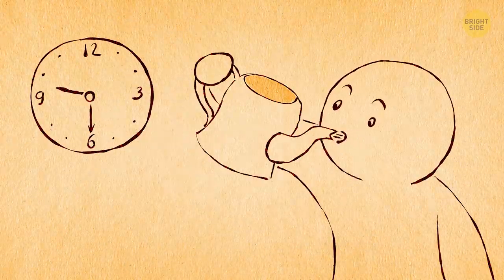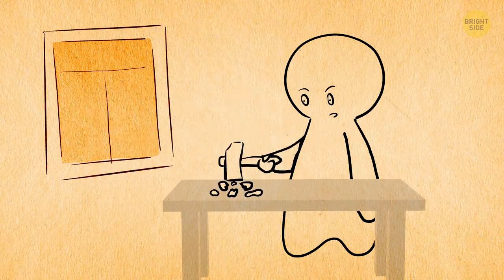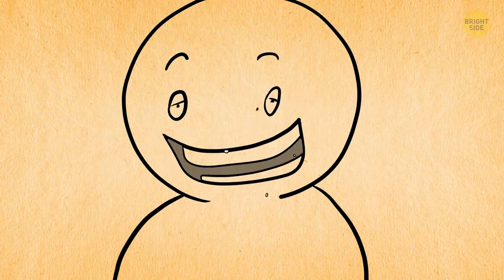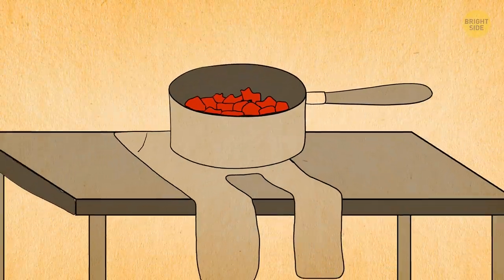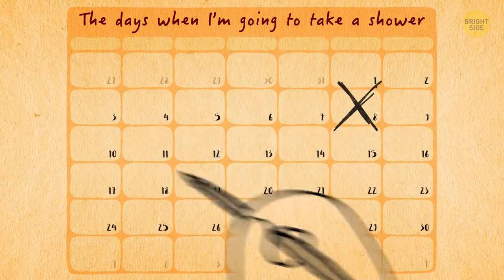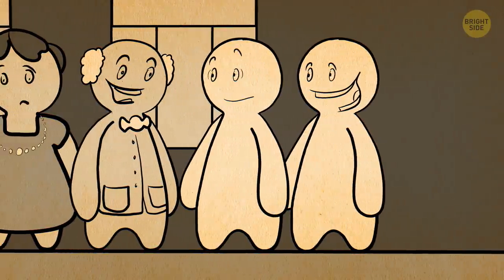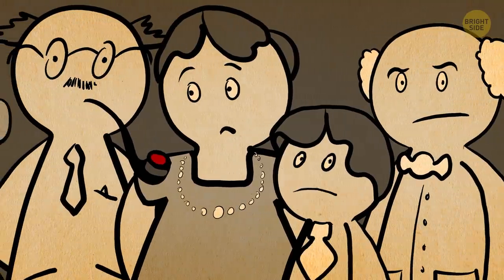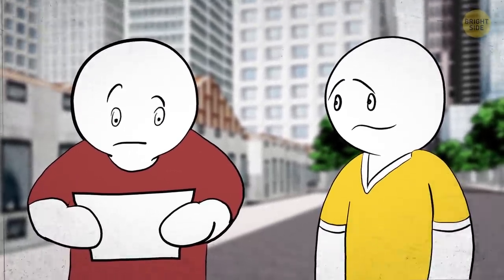What Your Life Would Be Like in the 19th Century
What was life like in the 19th century? Imagine this: Your best friend lives in another city, and one day he asks you to come over urgently. Today, all you need is to buy a plane ticket, and you’ll be there in a matter of hours. But…. what if you lived in the past, where there were no smartphones or airplanes? The trip would be much more eventful.

Well, first of all, you'd have to drink a large amount of water before going to bed to wake up early. Native Americans used this method before the alarm clock was invented. In the outhouse, you would find a corn cob instead of toilet paper. Don't ask how, but a lot of people used it even after the paper appeared...